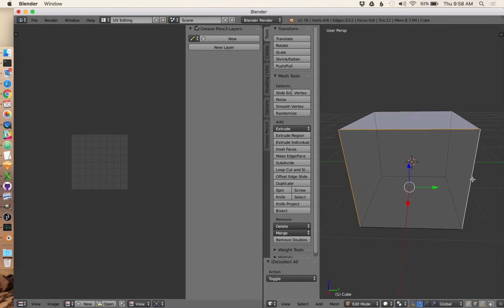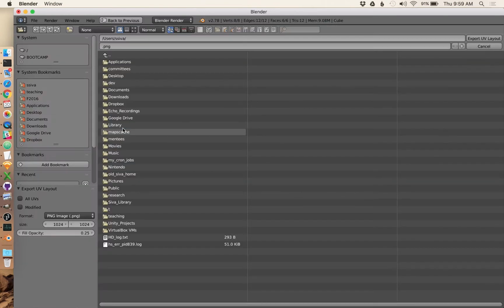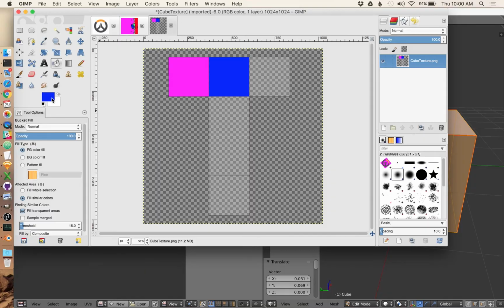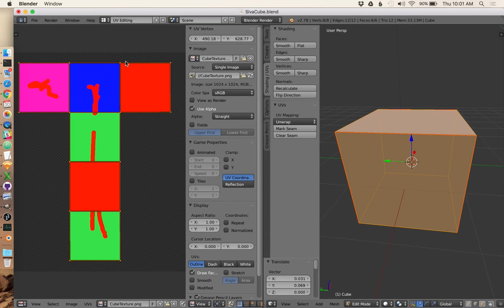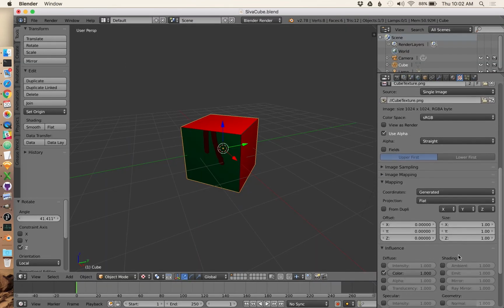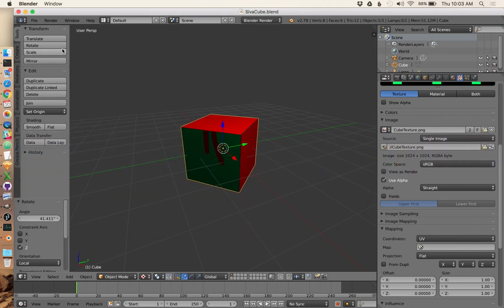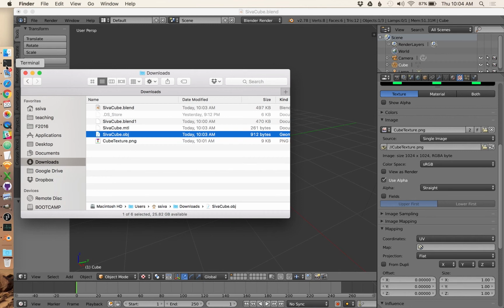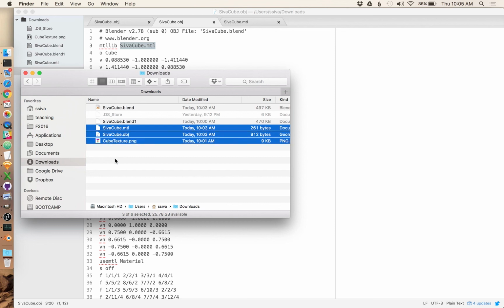Blender Texture Unwrap and .obj export.